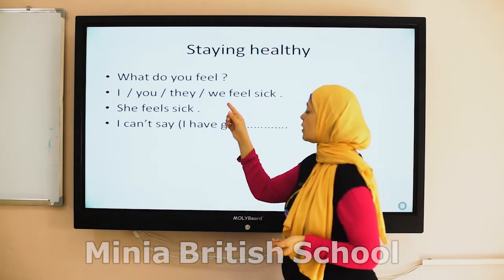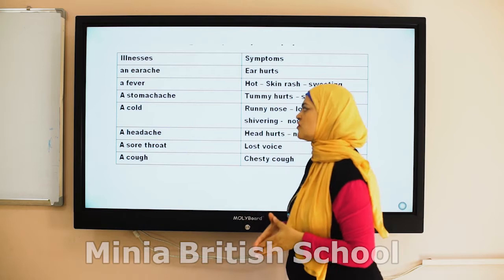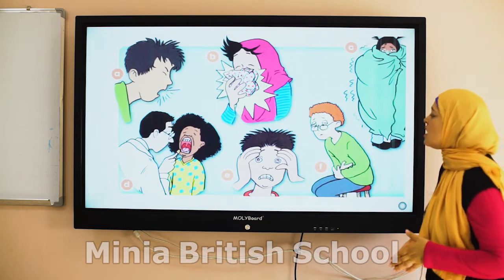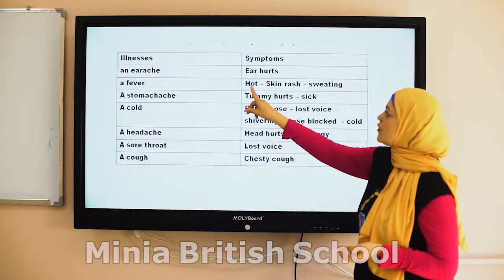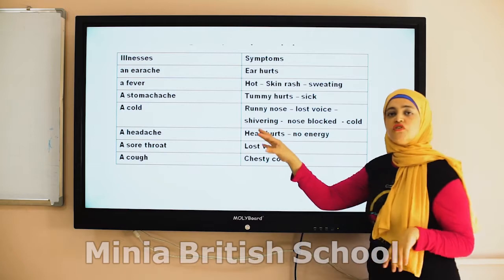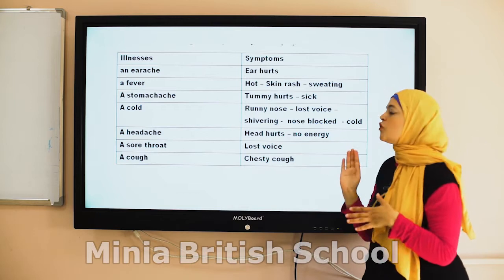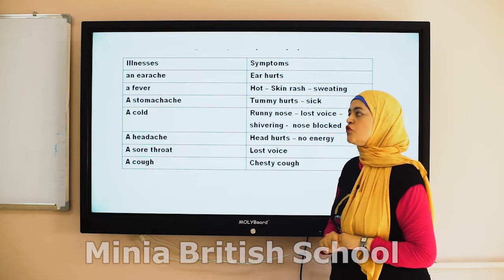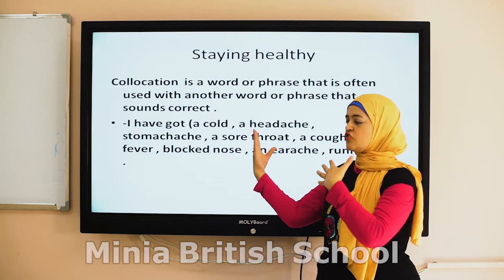Staying healthy-English-Gr 5-unit 2-lesson 1-MBS channel